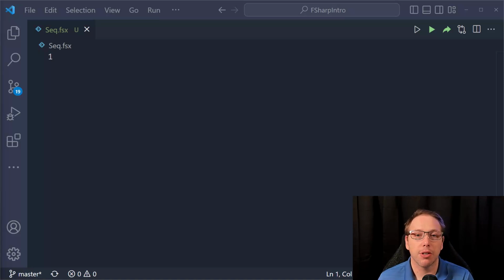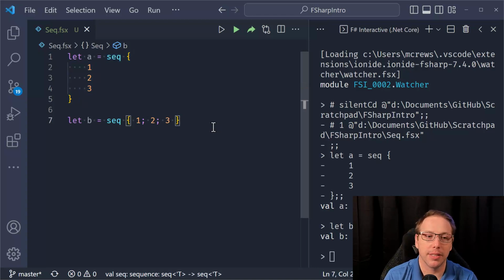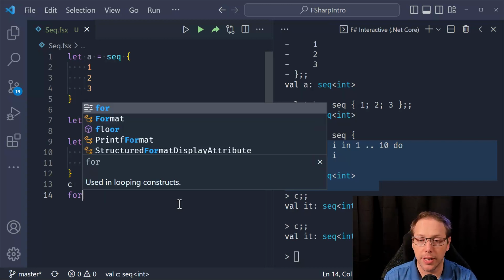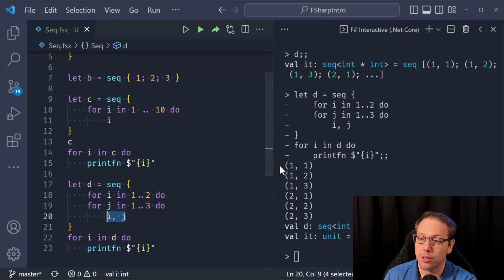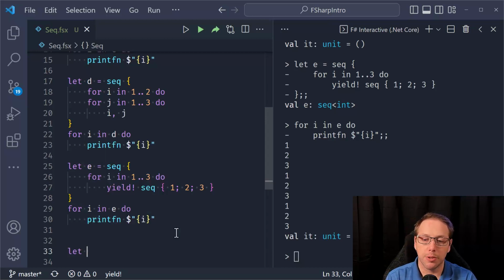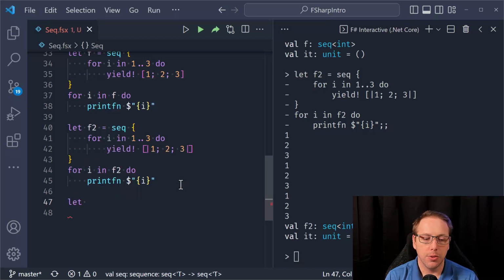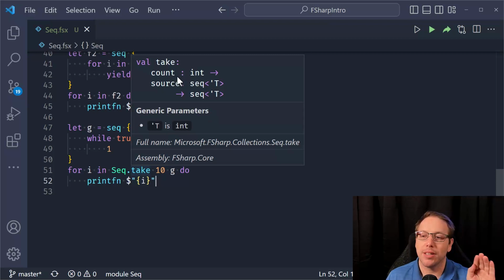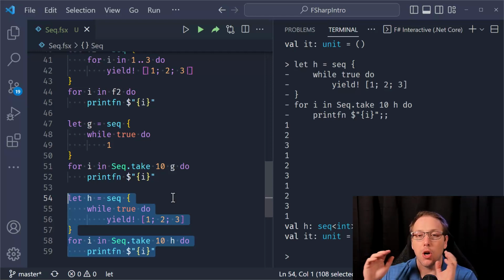Fast F#: Intro to Defining Sequences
Sequences are a beautiful abstraction over the enumeration of values. Take some time with me to explore how we define them in fsharp and how they allow us to define an infinite number of values without consuming all the memory in our computers.